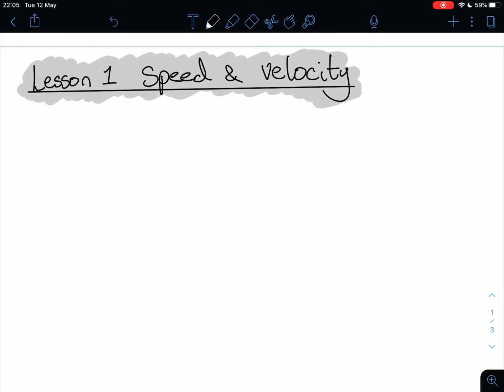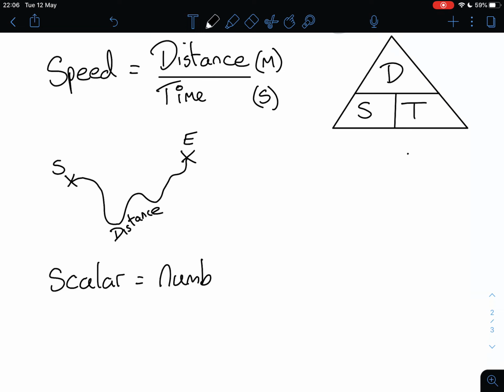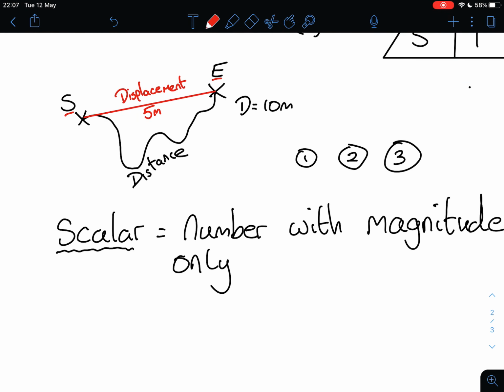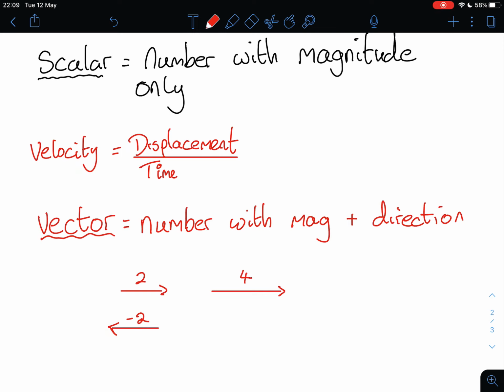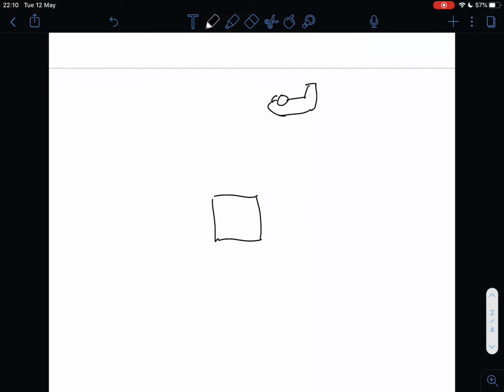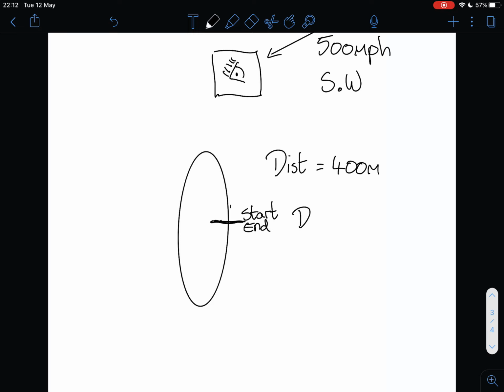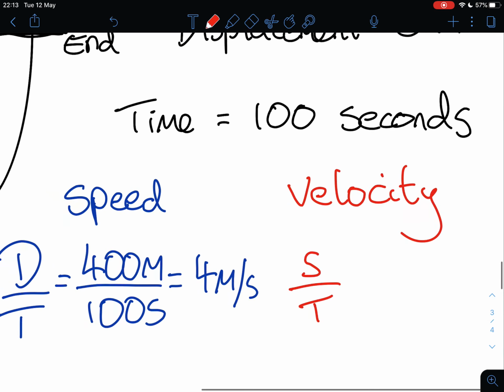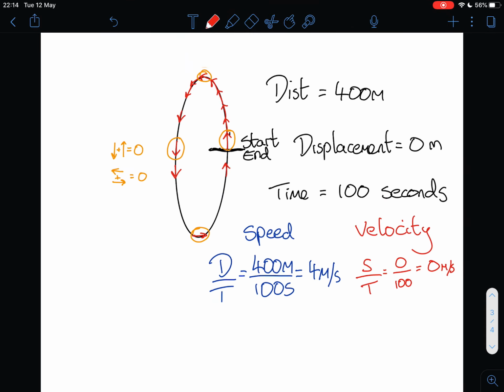GCSE Physics P2. Topic 5 Forces & Motion. Lesson 1 - Speed and Velocity